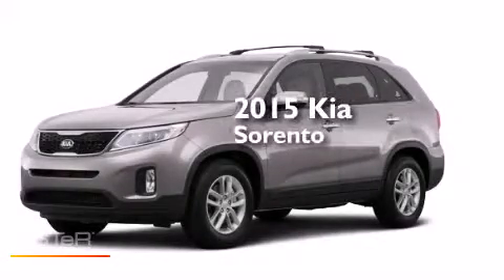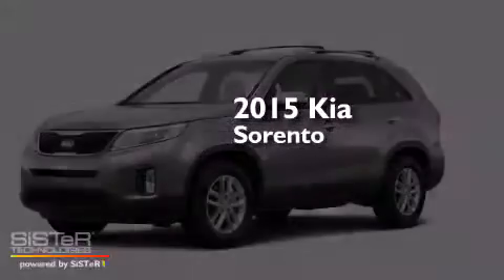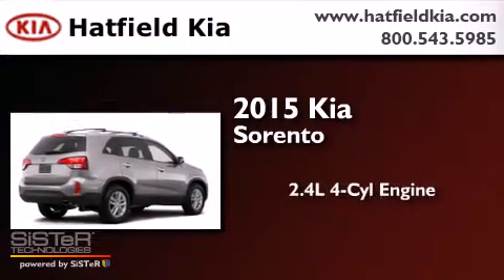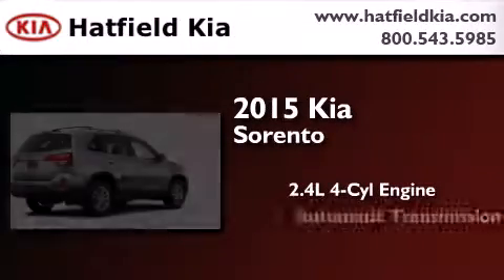2015 Kia Sorento Columbus OH 43228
We've been honored to serve the Columbus OH area , we promise that your experience at our dealership will exceed your expectations ! Year : 2015 Make : Kia Model : Sorento Engine : 2.4L I-4 cyl Trans . : 6 speed automatic Exterior : Satin Metal Interior : Black Hatfield Kia 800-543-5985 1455 Auto Mall DriveColumbus Columbus , OH 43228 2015 Kia Sorento Columbus OH